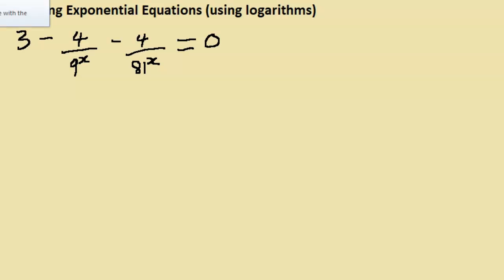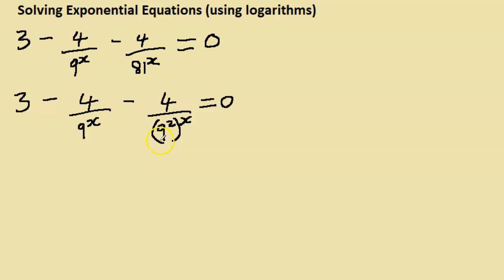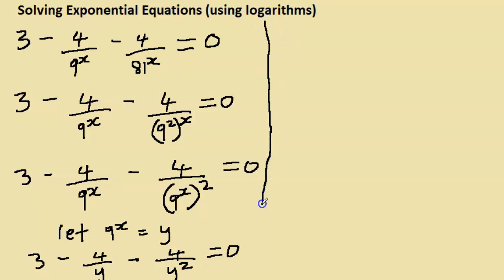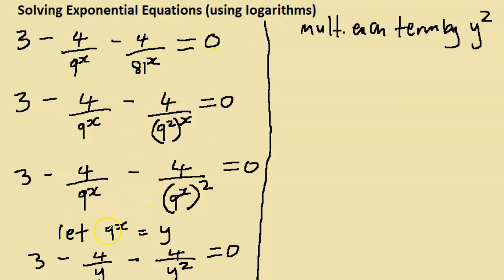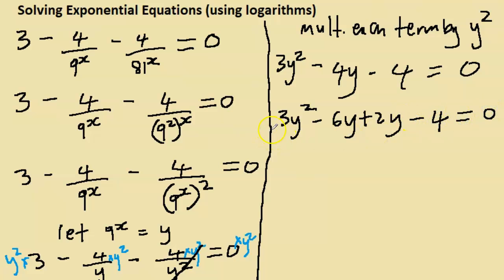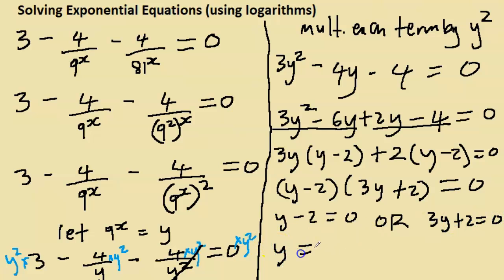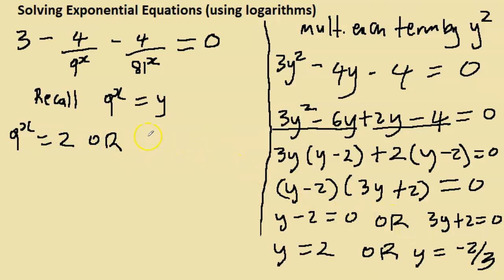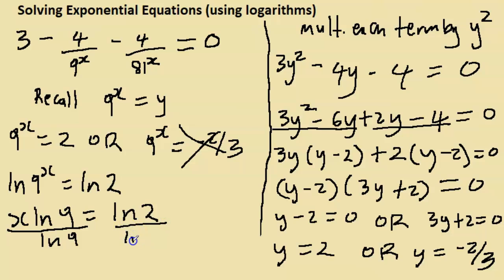Solving Exponential Equations (Using Logarithms): Part 4: CXC: Cape Pure Math: Adobe Math Lab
Solving Exponential Equations (Using Logarithms): Part 4: CXC: Cape Pure Math: Adobe Math Lab. Welcome to Adobe Math Lab. My name is Percival Arthurs and I have been teaching Mathematics at all levels for many years now. The content on this channel is created to meet the needs of students who are preparing to sit CXC Mathematics at the CSEC, Add Math, and Cape Level. The videos will comprehensively cover all topics on each syllabus in way that will ensure that students master the foundational concepts in mathematics and are able to perform exceptionally well in their exams. In addition to the videos, the channel plans to provide worksheets with solutions on each topic taught. All questions will be past paper-type problems. In the near future, content for CXC physics at the CSEC and CAPE level will be included on the channel among other subjects. The channel is student friendly while making mathematics easy to understand. Give this channel a chance and you will fall in love with mathematics.
adobe mathlab
Adobe Mathlab
Adobe MathLab